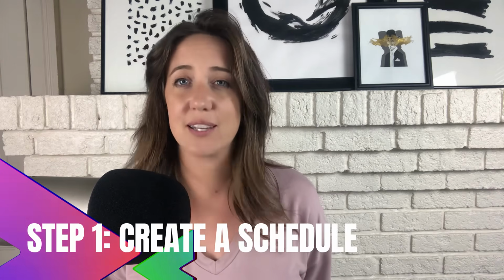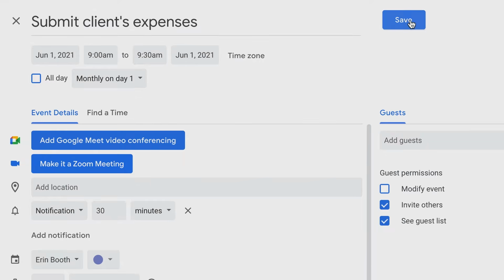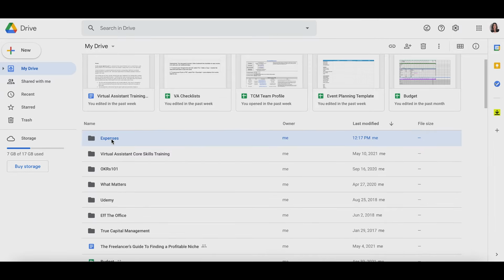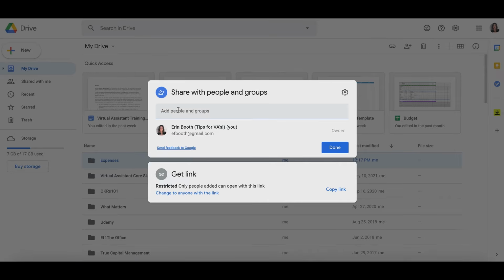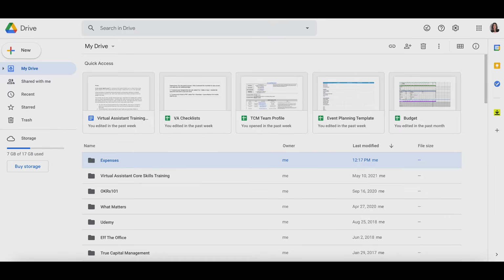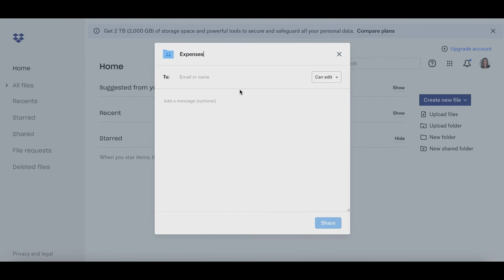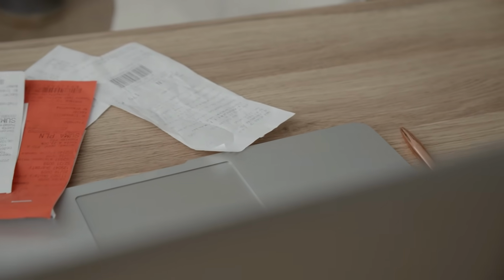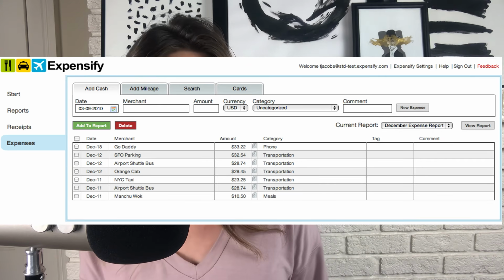Virtual Assistant Skills Training: Expense Reporting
In this video, "Virtual Assistant Core Skills Training: Expense Reporting," you'll learn how to create an expense reporting system in 4 steps. We'll also cover some of the more popular expense reporting platforms, as well as how they all generally work.

If you're a new or beginner virtual assistant, learning about the core skills (or most frequently requested skills) is a great way to start your training.

What is expense reporting, anyway? Clients who work in corporate settings often have monthly expenses. Every month, they’ll compile all business-related receipts and manually enter the details into a program that then gets approved or returned by the company’s accounting department. Expense reporting can be incredibly tedious, which is where you and I come in.

To create an expense reporting system as a virtual assistant:
1. Create a schedule
2. Create receipt-sharing folders
3. Get client approval
4. Get familiar with the company’s expense platform

MORE:
👩‍💻 TRAINING FOR VIRTUAL ASSISTANTS 👇

👉 Join the VA Business Blueprint:
Want to sharpen your skills as a VA? for more tips and strategies to grow your business!